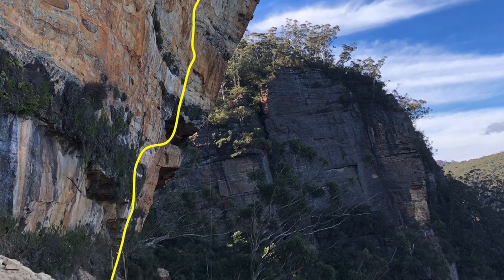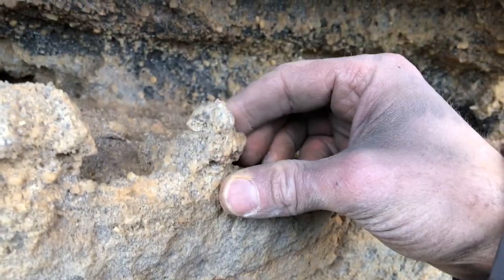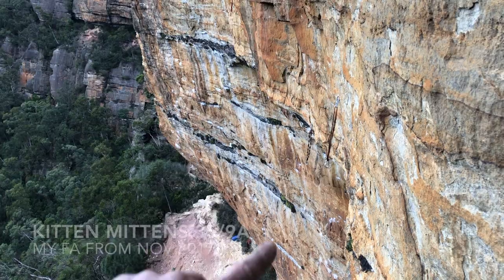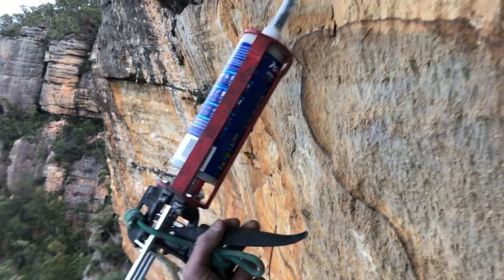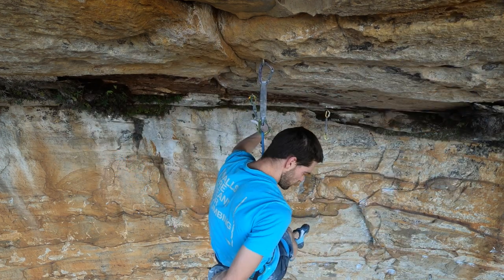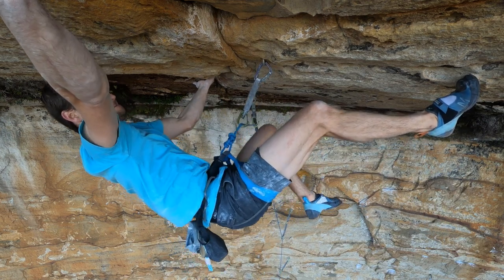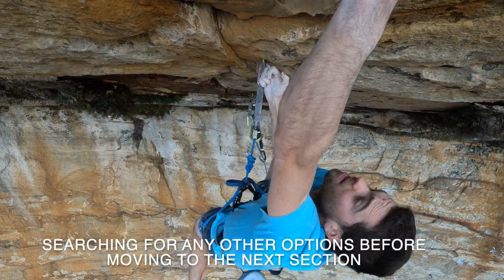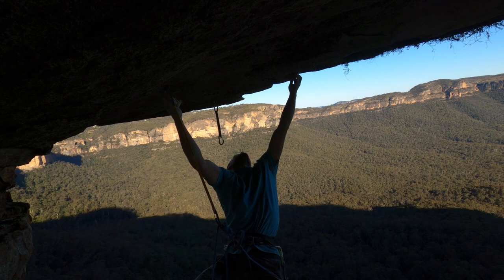HARDEST ROUTE AT AUSTRALIA'S HARDEST CLIFF - New Elphinstone mega project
I've been looking at this unexplored section of cliff for nearly 10 years. Last year (2020) I finally decided to head out and bolt the big roof! It took a few days to get the route ready to be climbed on, but I never really had a chance to put the pieces together. The Olympics prep took over life and it lay waiting for another 12 months. Now the time is here and I'm really psyched to start putting links in.

Last year I climbed the project from the ground to an anchor under the roof (Piggy Picklet anchor). I called it Baby Wombat's Week and it goes at about 31/8b. From the anchor there is a V7/8 section to get you into the roof, where the real business begins! The roof section could around V13 and totally radical climbing, grooving around in the crack features. After the roof secrtion you turn the lip and climb a few body lengths of easy terrain to get the the top roof and headwall. This is another hard section with a tough boulder out the roof into a sustained headwall section to get you to the anchor of Schweinebaumeln.

I cannot wait to put the time in on this and start linking the sections together! It's going to be all time!